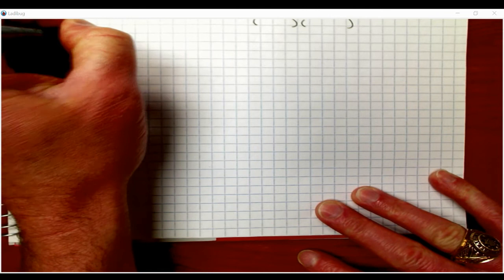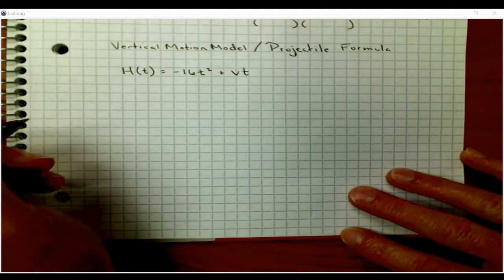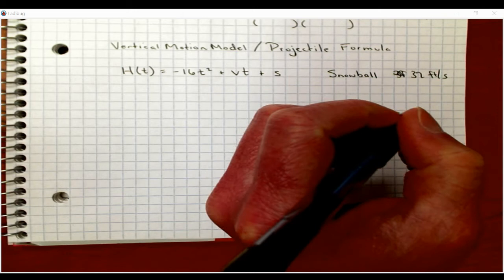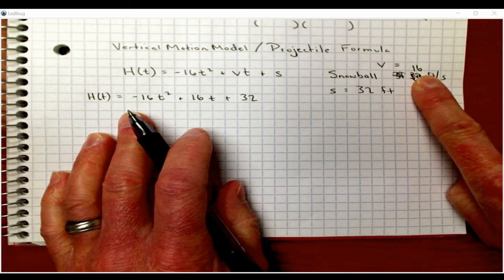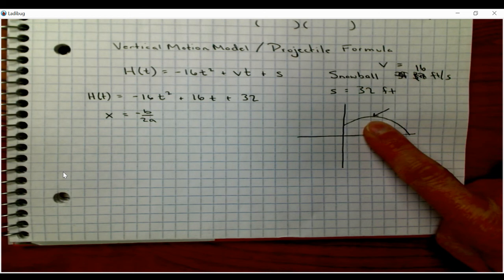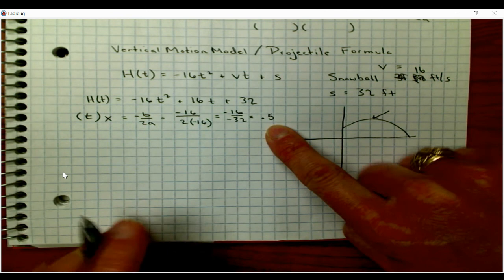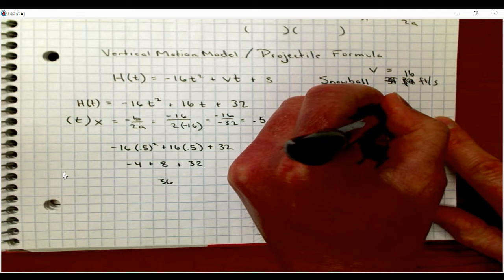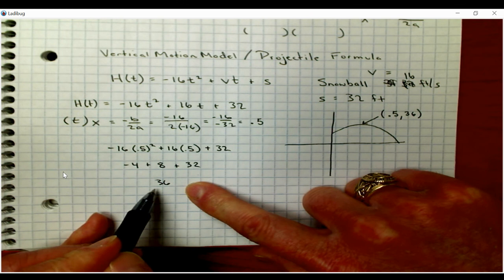Projectile formula for max height